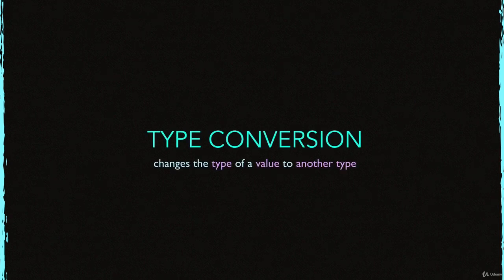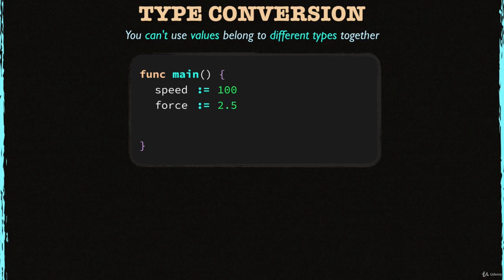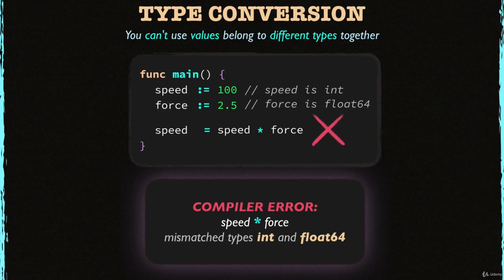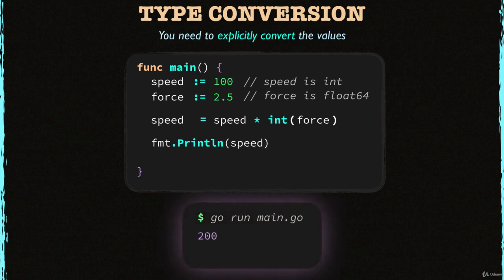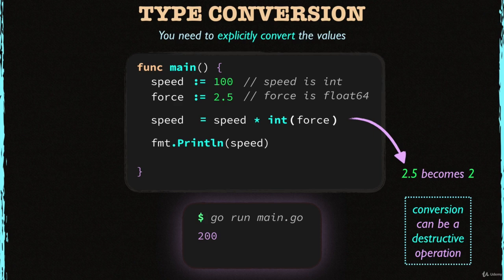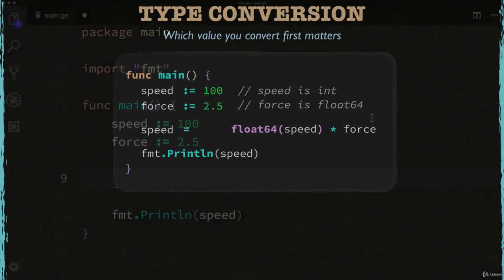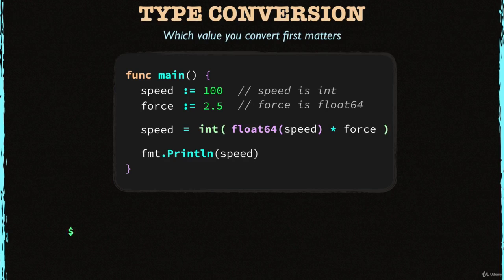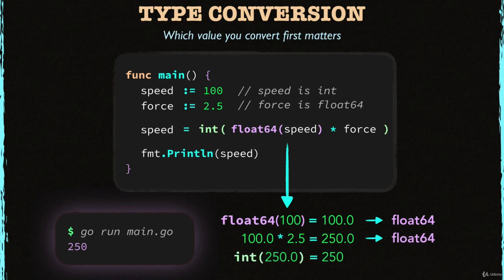Let's convert a value!